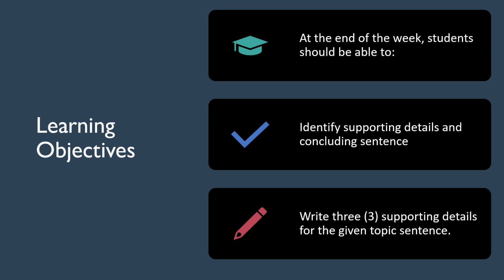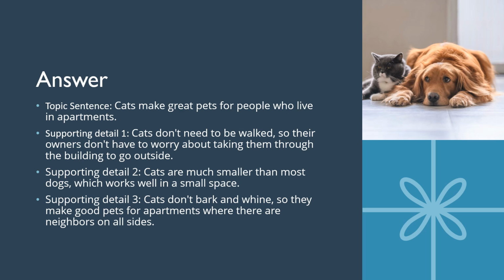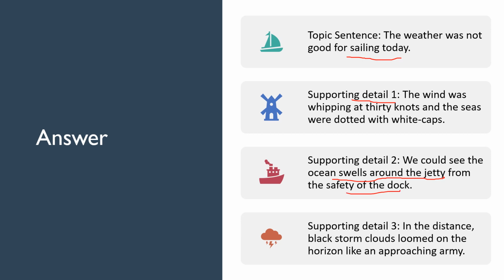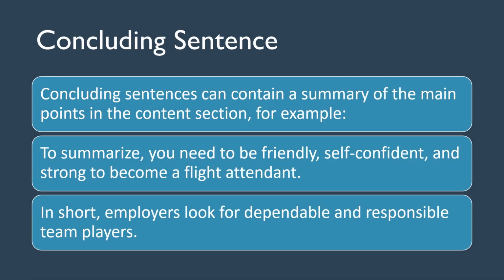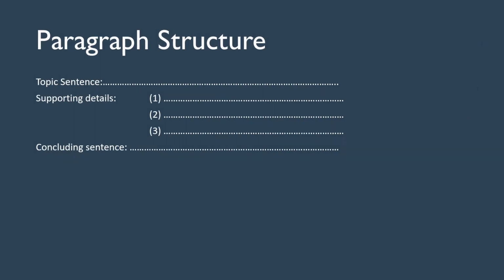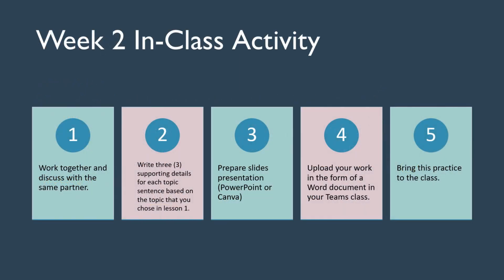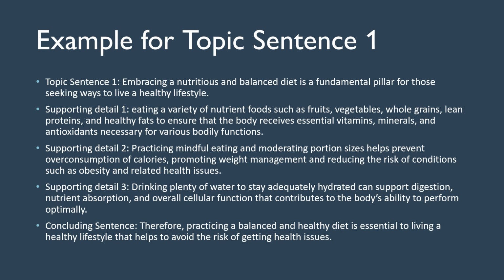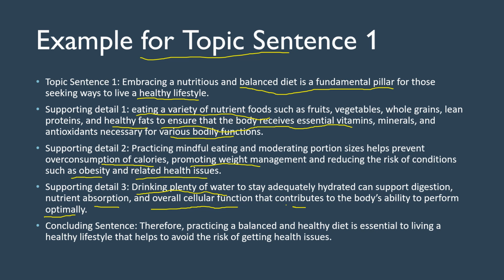ELC 231 WEEK 2 Lesson 2 Video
Writing Lesson 2: Concluding Statement & Supporting Details